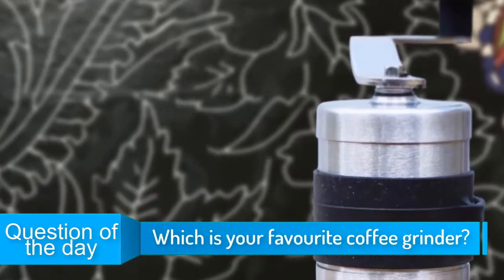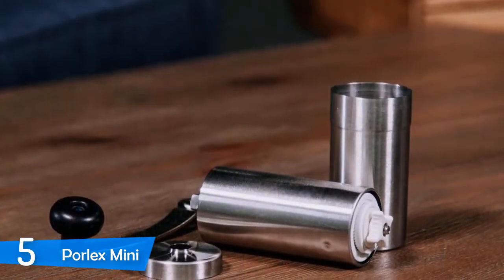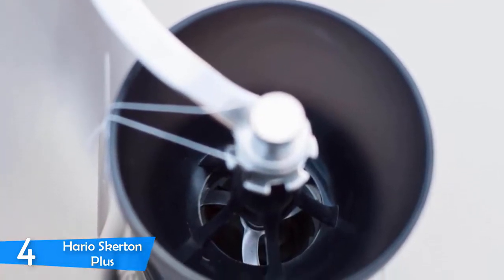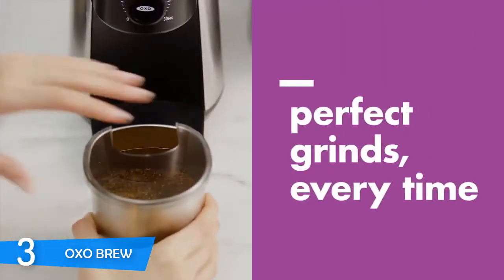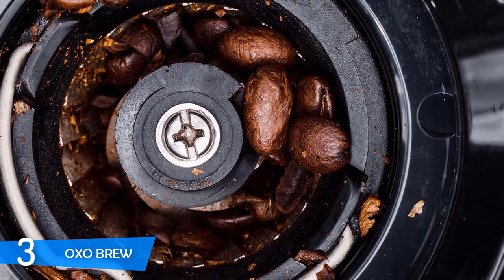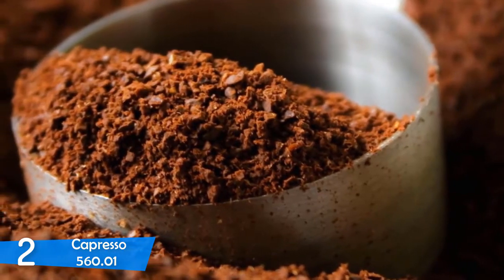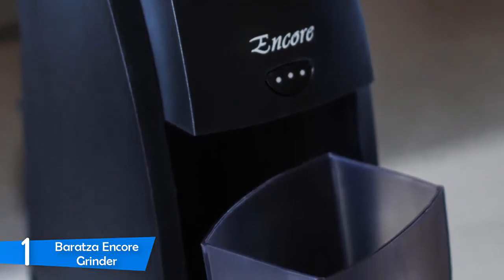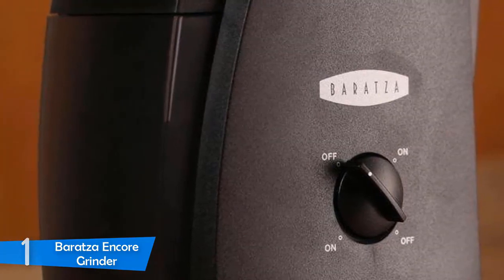Best Coffee Grinder Worth In 2020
► Links to the Coffee Grinders we listed in this video:

► 5. Porlex Mini
► 4. Hario Skerton Plus
► 3. OXO BREW
► 2. Capresso 560.01
► 1. Baratza Encore Grinder